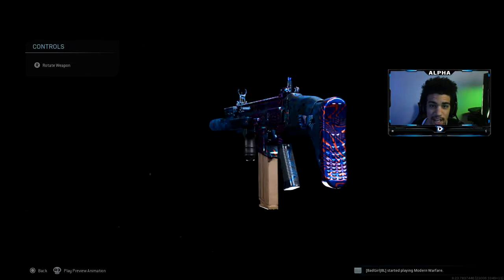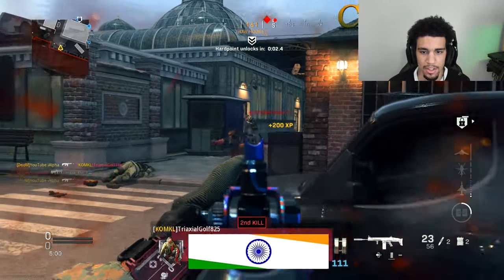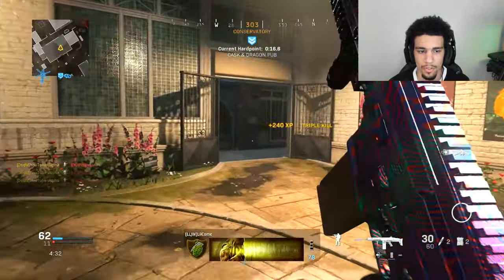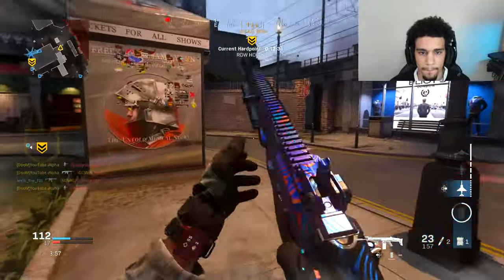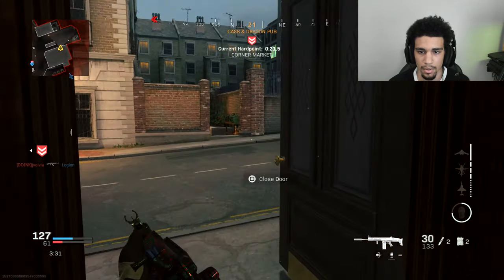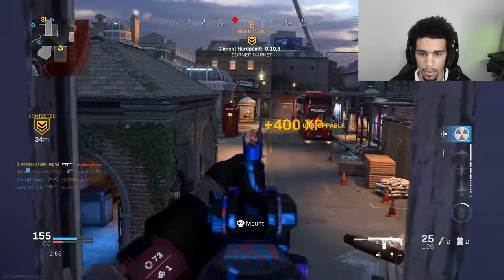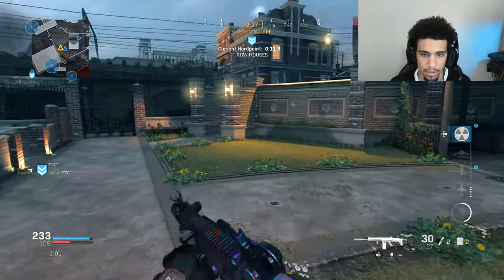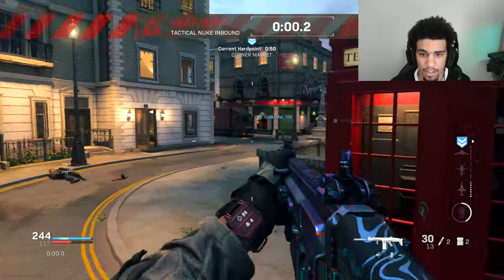NO RECOIL "FN SCAR 17" CLASS in MODERN WARFARE! (BEST FN SCAR 17 CLASS SETUP) COD MW